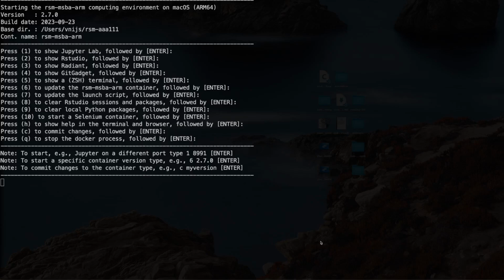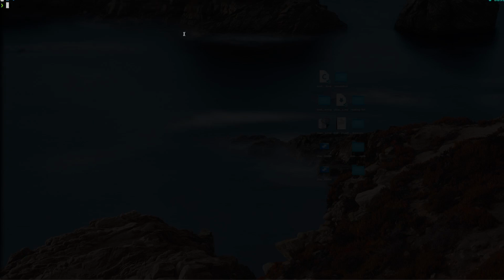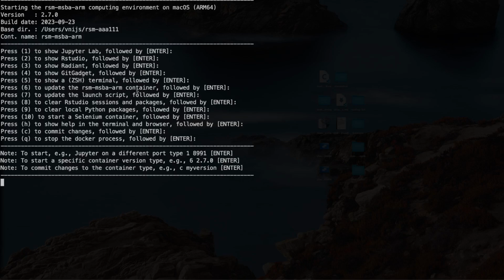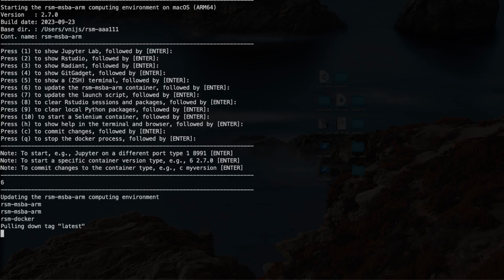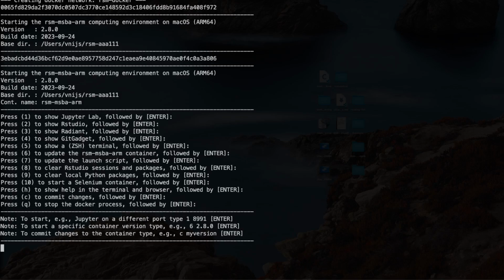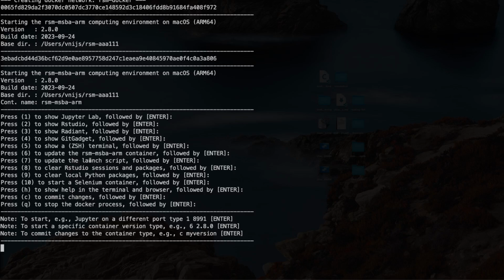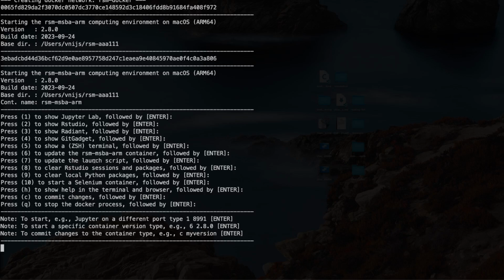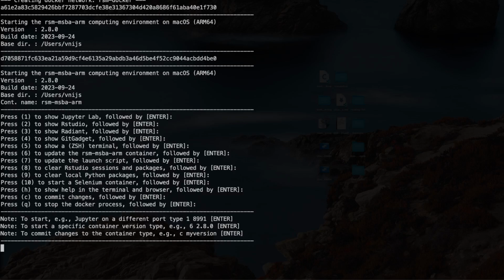Updating the RSM-MSBA docker container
The example in the video is for a macOS system with an ARM processors, However, the process works exactly the same on macOS and Windows Intel machines.

To install the docker container from scratch, see the instructions for different OS types